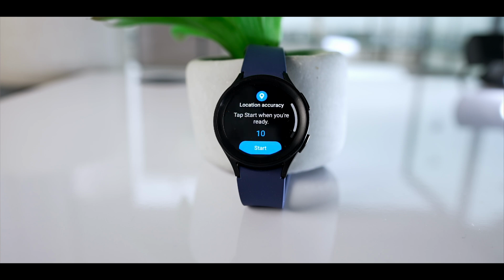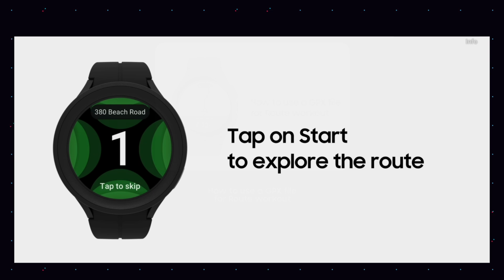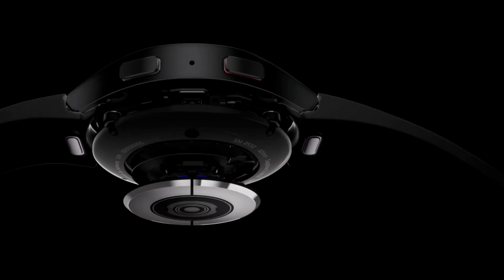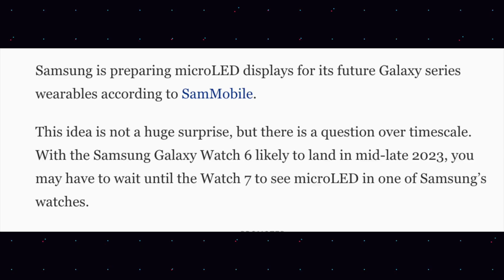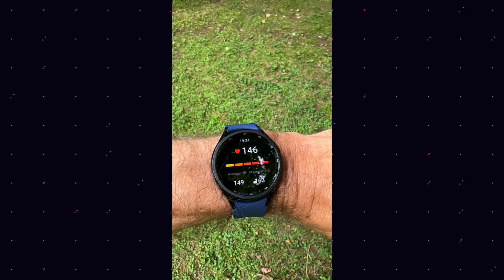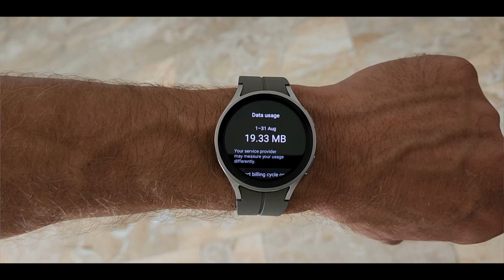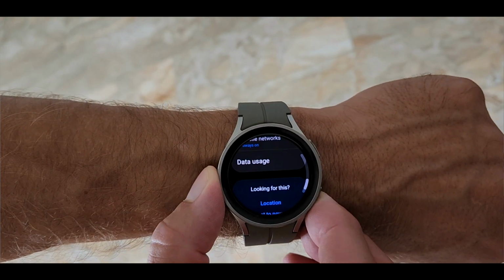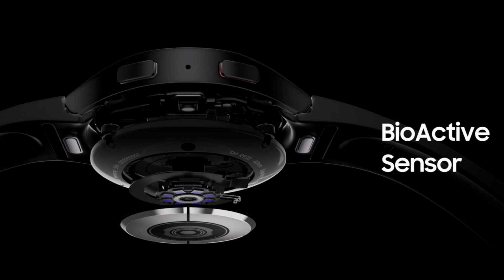Galaxy Watch 6 Pro: Something's Up 😱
Will the Galaxy Watch 6 Pro be released and more importantly what's new with the Galaxy Watch 6 Pro?